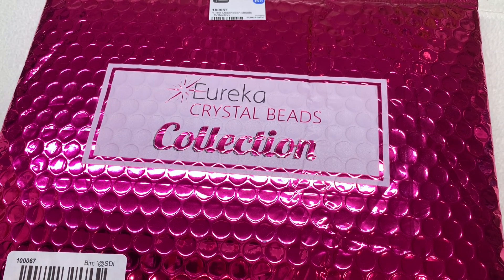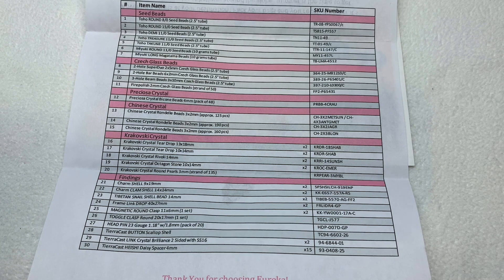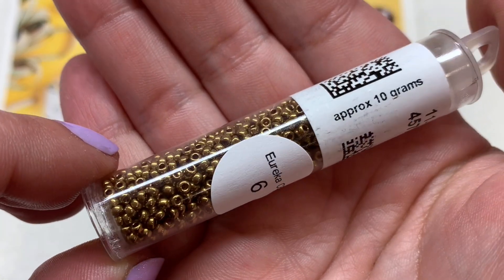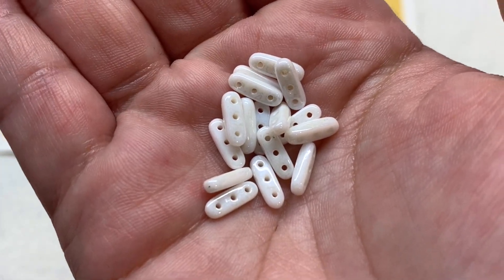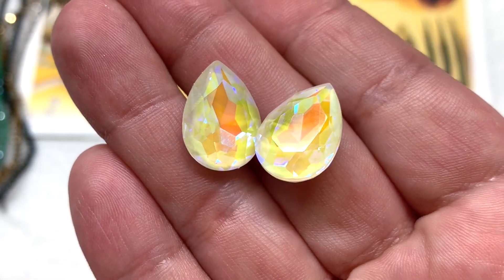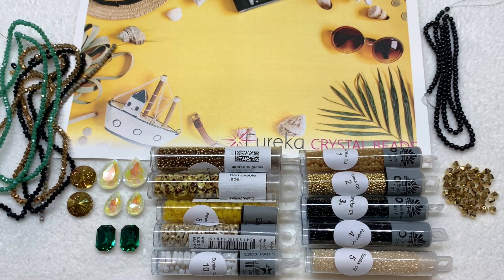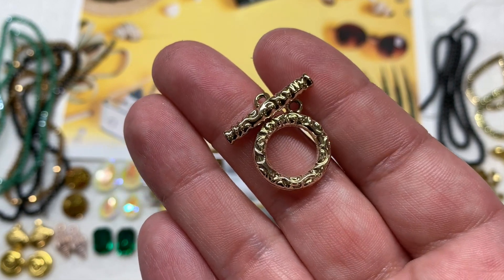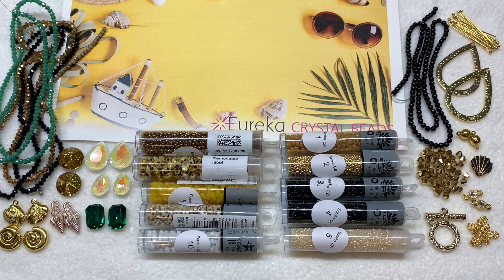The Destination Collection by Eureka Crystal Beads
✿ Hey everyone! Today I am thrilled to share the brand new Destination Collection by @EurekaCrystalBeads . Take an early look at this unique selection; jam-packed with high quality Japanese seed beads, Czech glass, crystal beads and stones, findings, and more!

*I was sent this collection in order to facilitate this unboxing. The thoughts and opinions expressed are 100% my own.

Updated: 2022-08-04